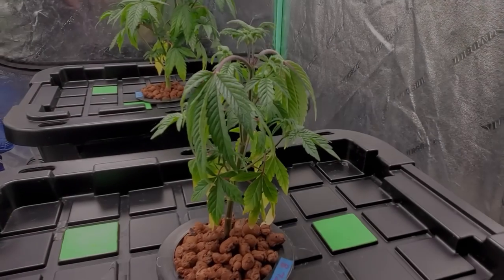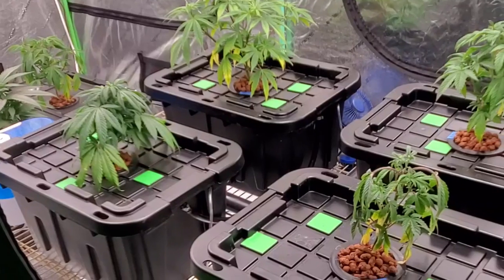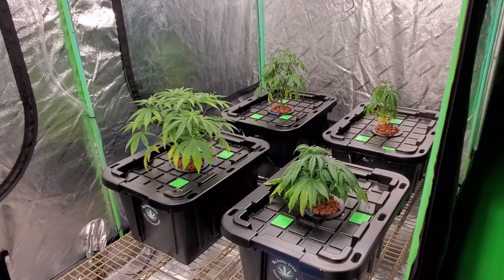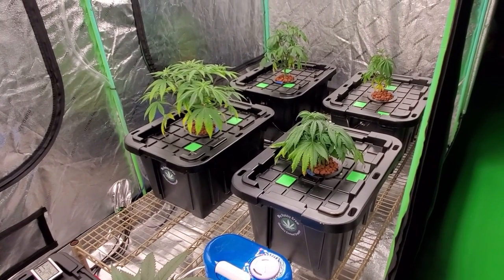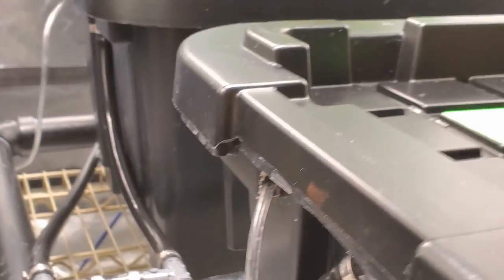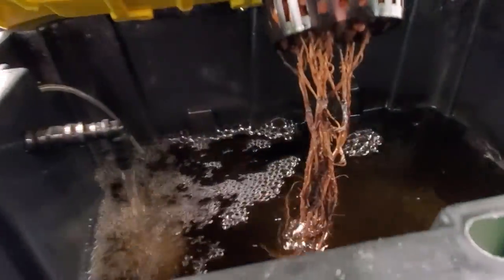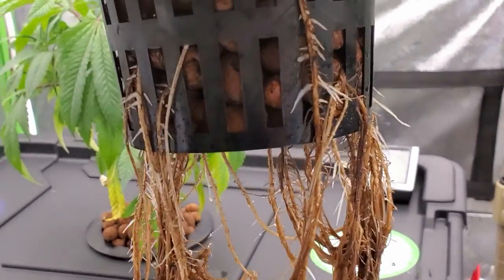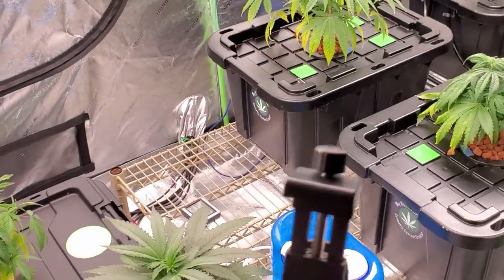Root Rot in RDWC Hydroponic System - Cannabis Garden with Root Rot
In this first video for the New Year, I discuss how I have developed a severe case of root rot in my hydroponic cannabis garden.

The following video I go through what I believe caused the problem and what I'm going to do going forward to make sure this pithium pathogen doesn't attack my plants again.

Growing cannabis in a RDWC hydroponic system or any type of hydroponic system can be challenging.

But it also can be very rewarding!!